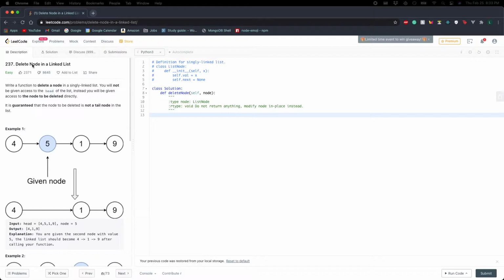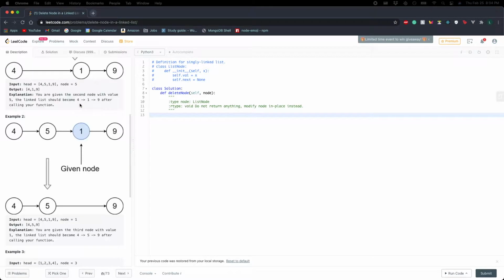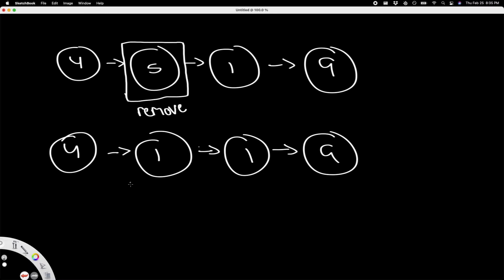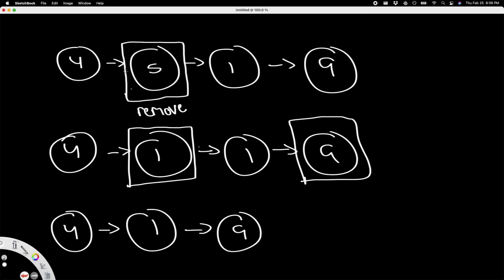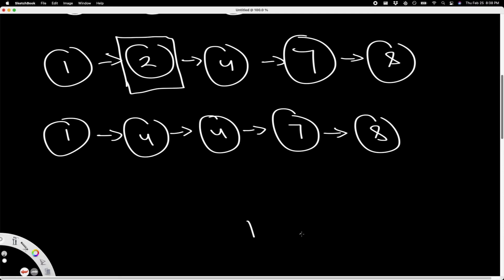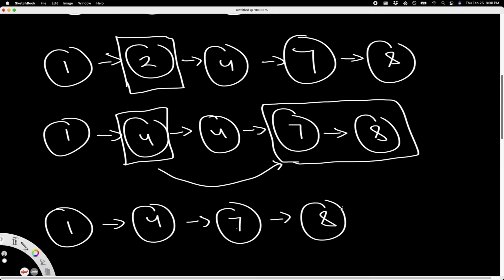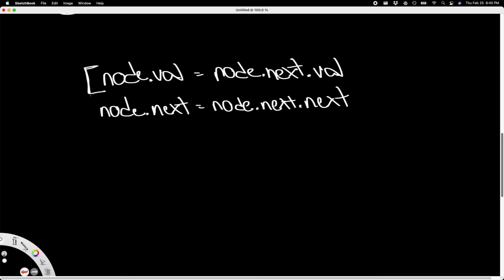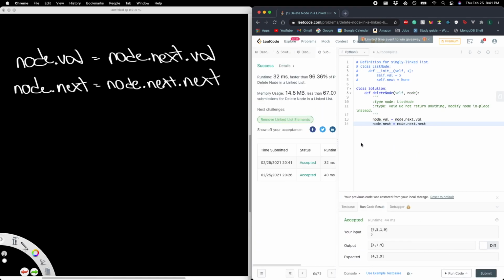Delete Node in a Linked List - Linked Lists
February 24rd - Beginner Problem - Delete Node in a Linked List